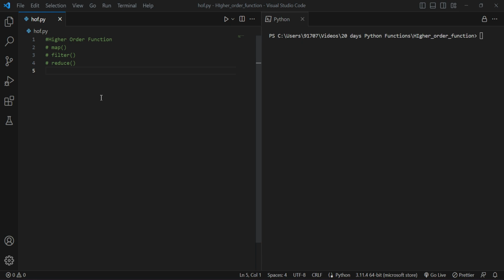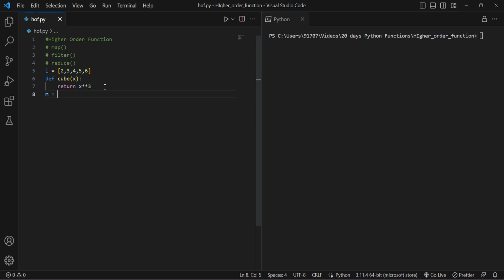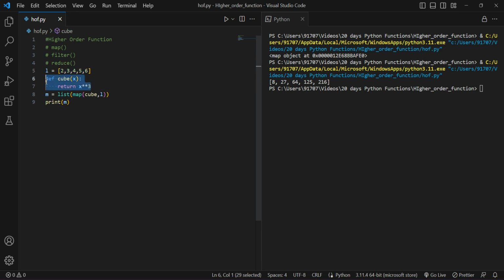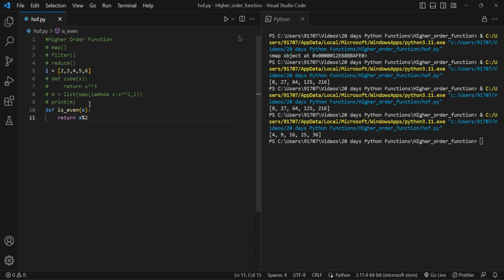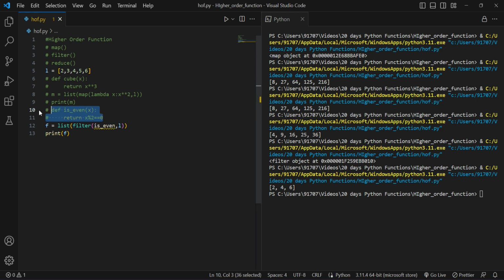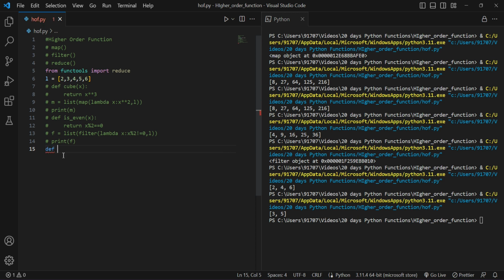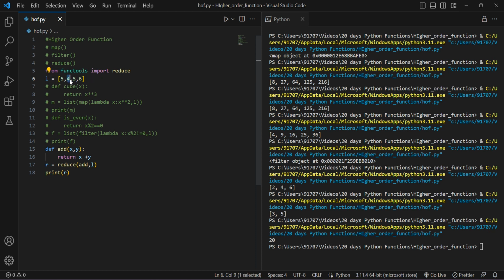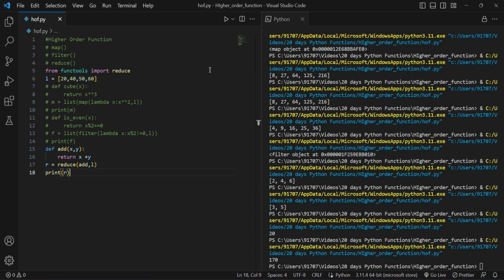20 Days of Python Functions Challenge | Day 8 - Higher Order Functions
Free Python Book for the beginner